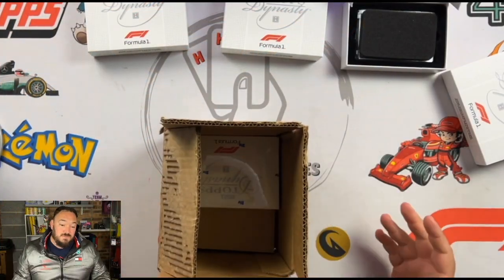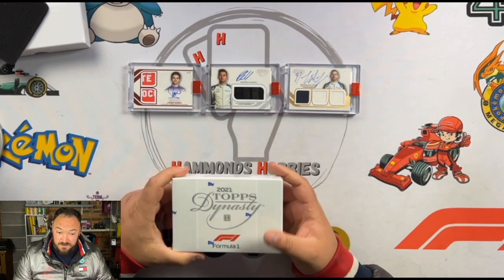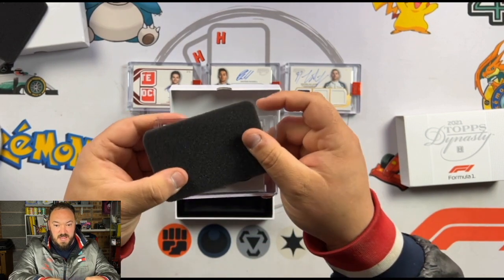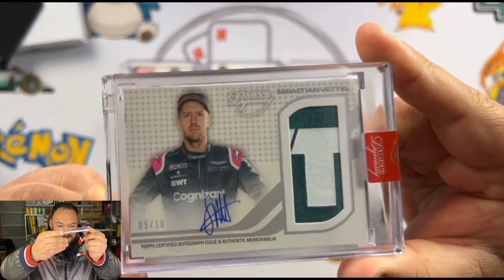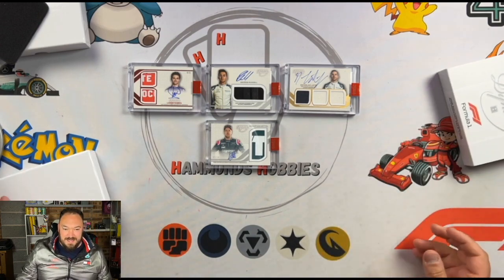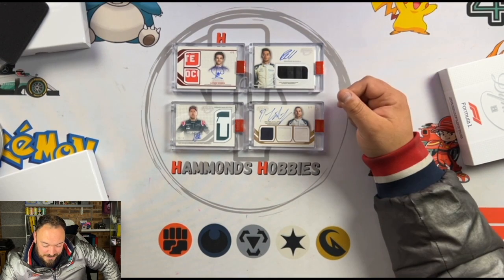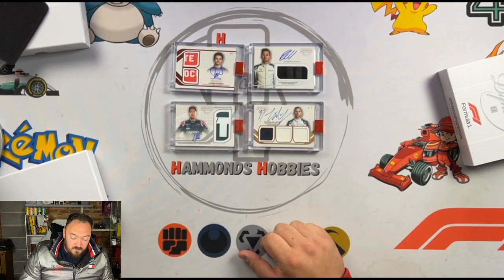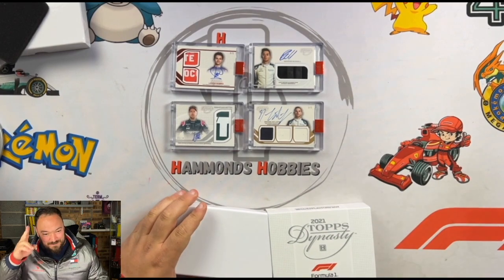Topps F1 Dynasty unboxing #4 | Final box from case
Our eBay page if you want to buy single cards is:
Hello my name is Glen and this channel started off me and my son collecting Pokemon Cards and in that time we have completed quite a few master sets and he's lost interest in the hobby (11 year olds) so ive carried it on and evolved into hammonds hobbies a place to talk and discover all things collectables from things I find interesting , if you find any of these subjects interesting then we have something in common why not LIKE and Subscribe to the channel thanks for watching and reading this and lets get collecting